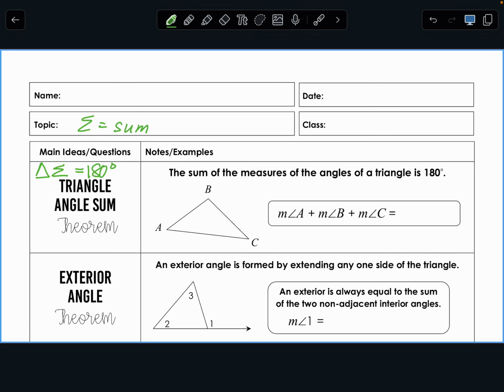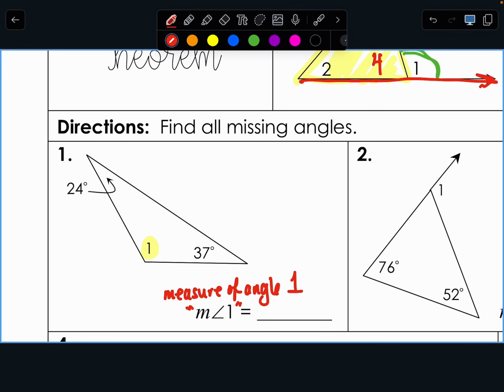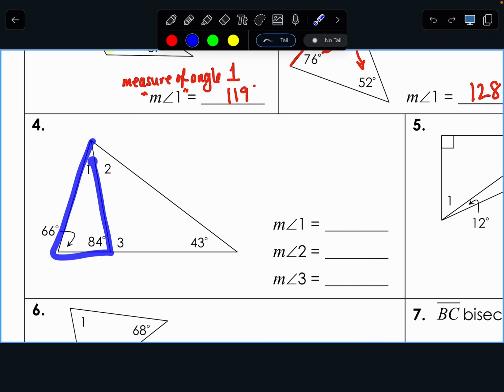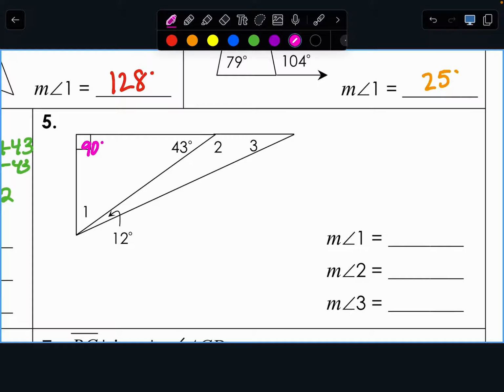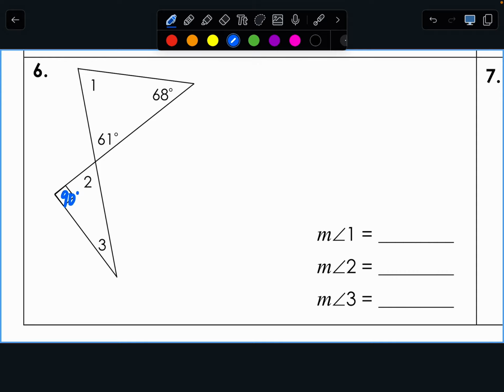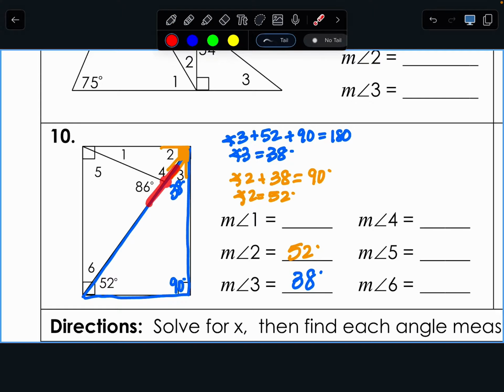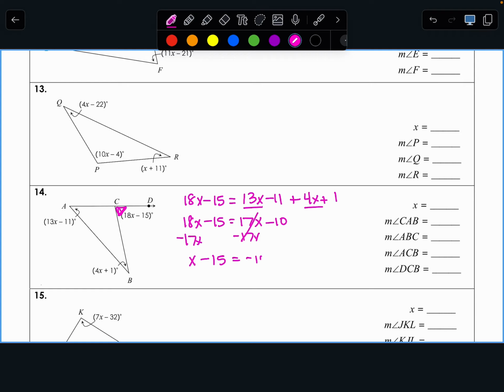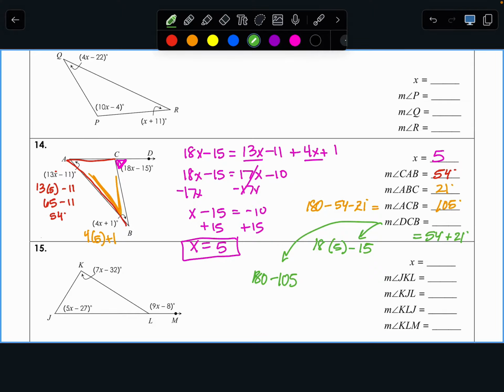Triangle Angle Sum Theorem & Exterior Angle Sum Theorem